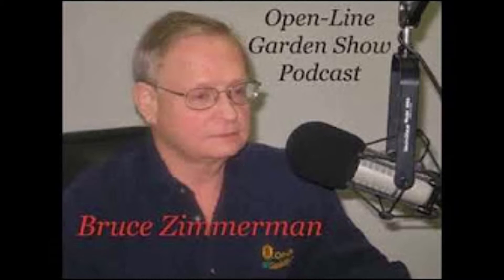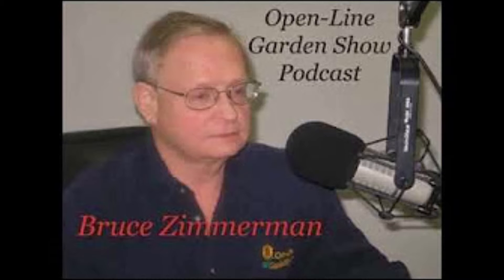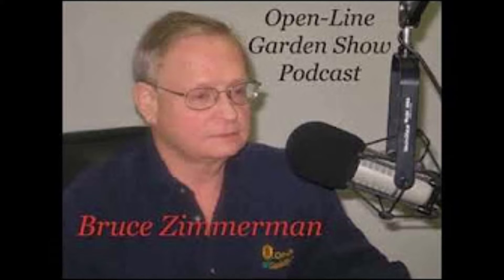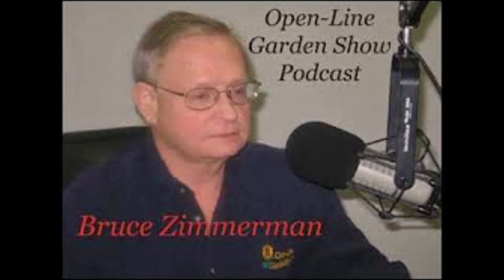Perennial Hibiscus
Open-Line Garden Show Podcast:  Perennial Hibiscus - July 28, 2018